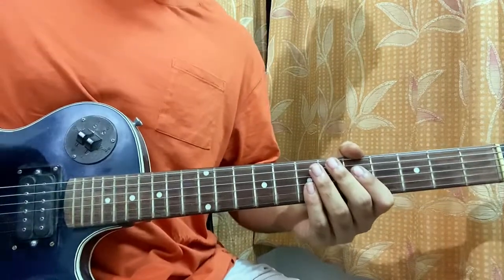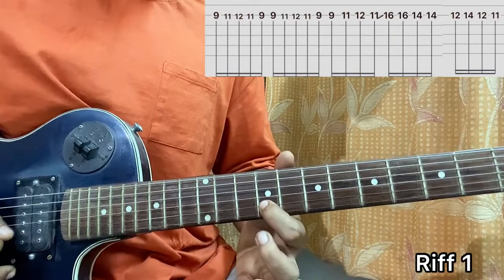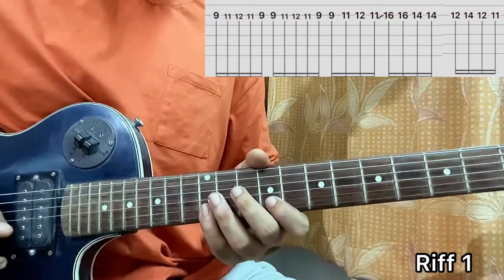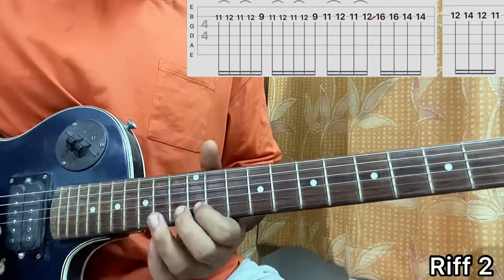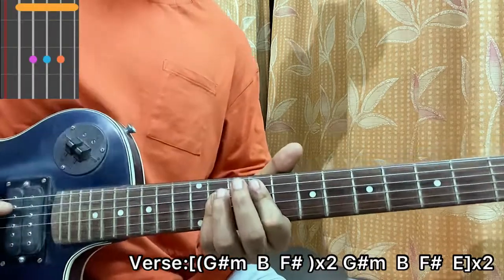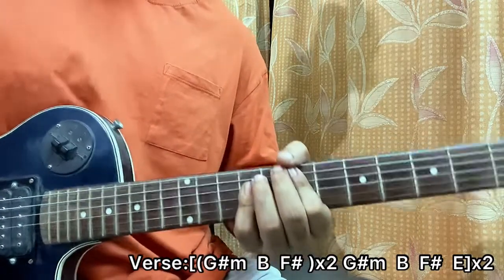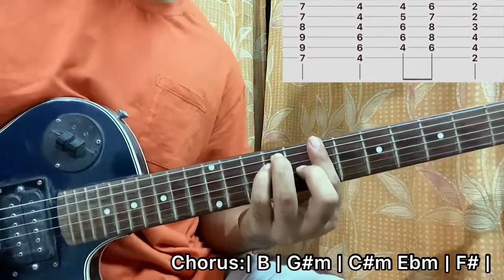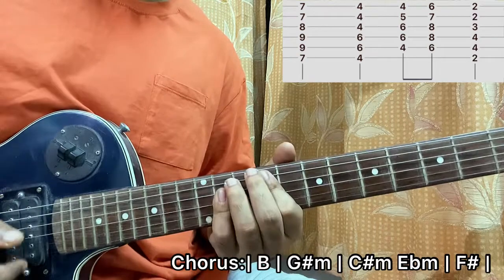Learn Mary On A Cross - Ghost Under 8 minutes | Complete Guitar Tutorial with TABS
Mary On A Cross Easy Guitar Tutorial/Lesson.

In this video, I'm gonna show you to how to play "Mary On A Cross"  by Ghost.

Peace Out:)